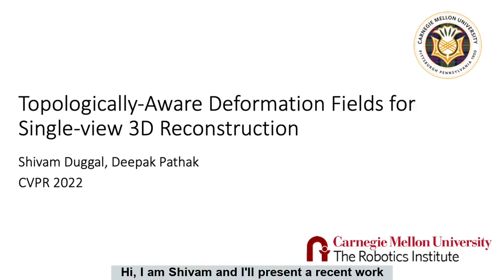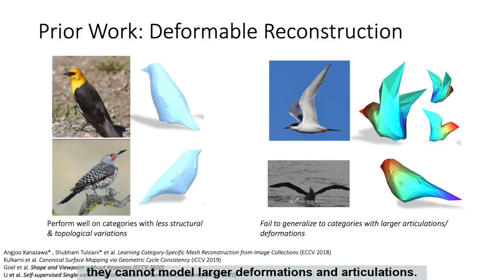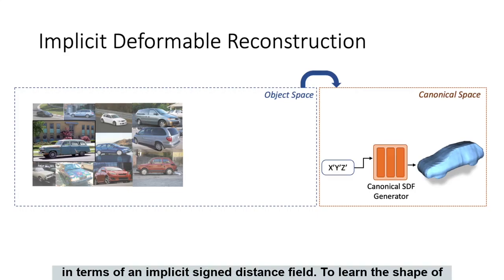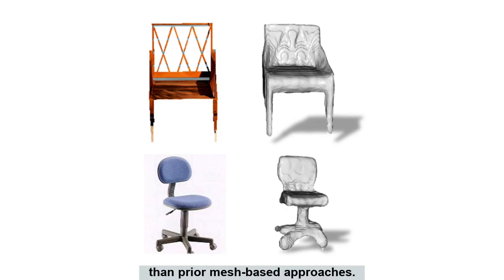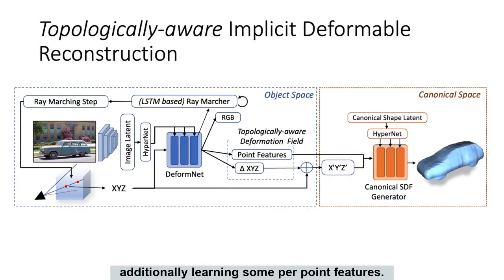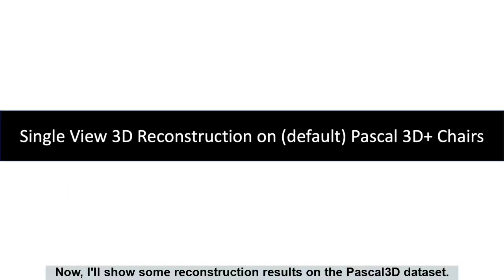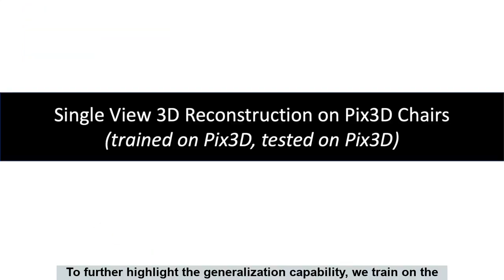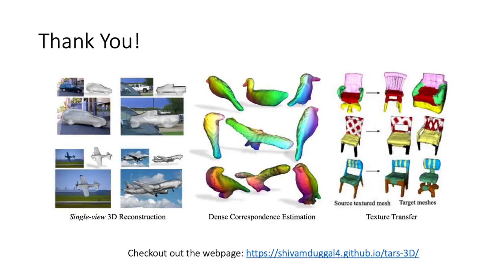CVPR 2022: Deformable Implicit 3D Reconstruction from a Single 2D Image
CVPR 2022 paper on "Topologically-Aware Deformation Fields for Single-View 3D Reconstruction"
Authors: Shivam Duggal and Deepak Pathak

Abstract:
We present a framework for learning 3D object shapes and dense cross-object 3D correspondences from just an unaligned category-specific image collection. The 3D shapes are generated implicitly as deformations to a category-specific signed distance field and are learned in an unsupervised manner solely from unaligned image collections and their poses without any 3D supervision.

Generally, image collections on the internet contain several intra-category geometric and topological variations, for example, different chairs can have different topologies, which makes the task of joint shape and correspondence estimation much more challenging. Because of this, prior works either focus on learning each 3D object shape individually without modeling cross-instance correspondences or perform joint shape and correspondence estimation on categories with minimal intra-category topological variations.

We overcome these restrictions by learning a topologically-aware implicit deformation field that maps a 3D point in the object space to a higher dimensional point in the category-specific canonical space. At inference time, given a single image, we reconstruct the underlying 3D shape by first implicitly deforming each 3D point in the object space to the learned category-specific canonical space using the topologically-aware deformation field and then reconstructing the 3D shape as a canonical signed distance field. Both canonical shape and deformation field are learned end-to-end in an inverse-graphics fashion using a learned recurrent ray marcher (SRN) as a differentiable rendering module. Our approach, dubbed TARS, achieves state-of-the-art reconstruction fidelity on several datasets: ShapeNet, Pascal3D+, CUB, and Pix3D chairs.